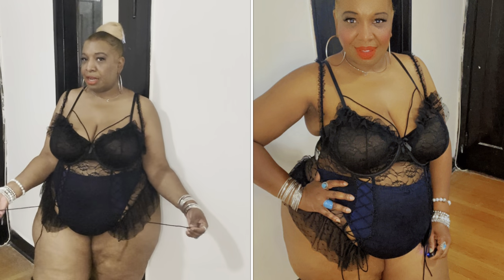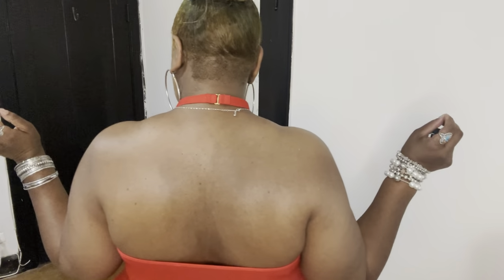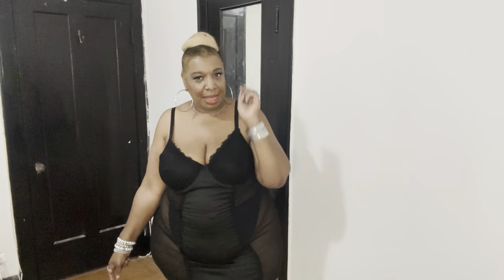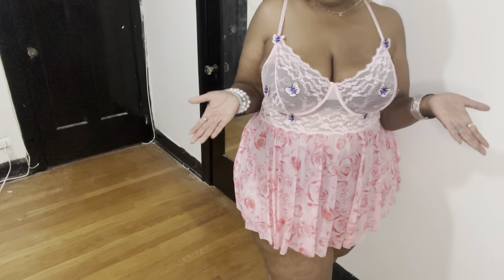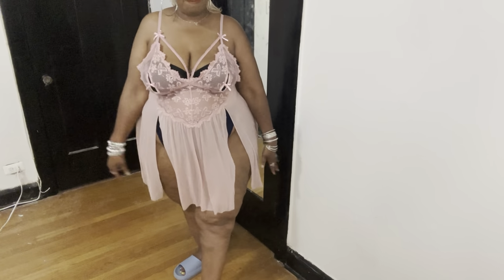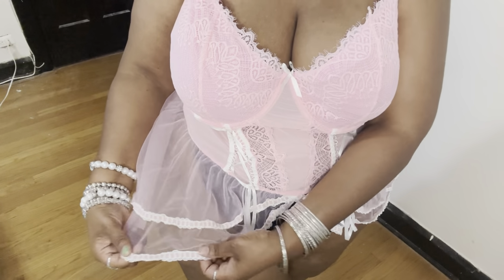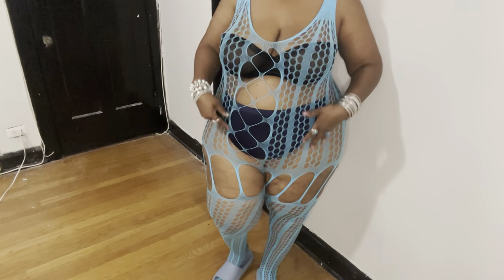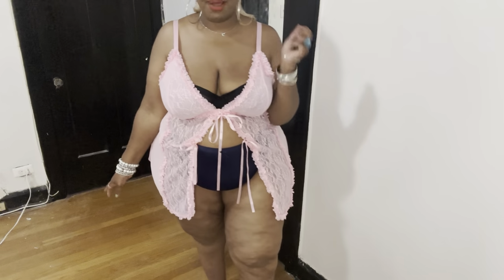SHEIN ￼ LINGERIE HAUL..SIZE 4X#sheinforall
Hello Everyone;